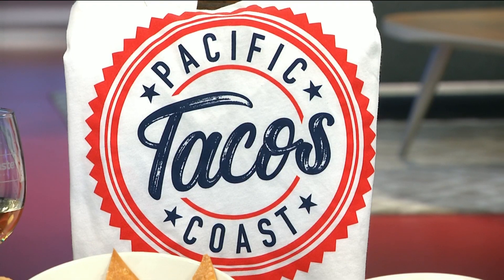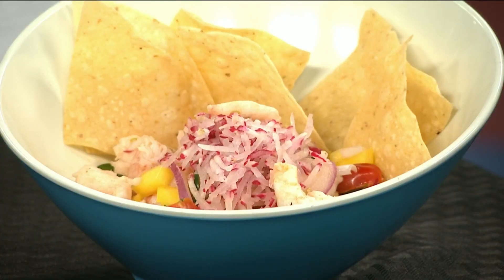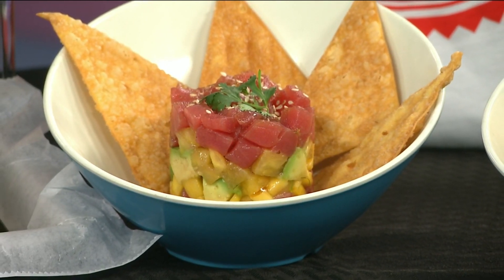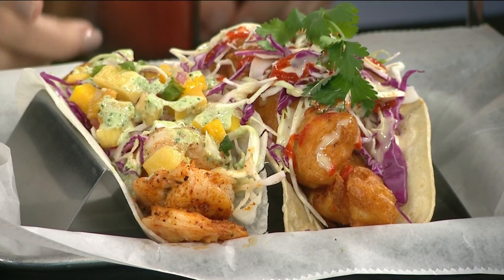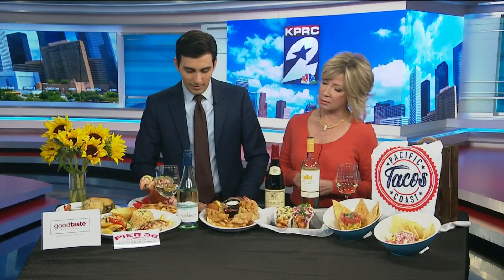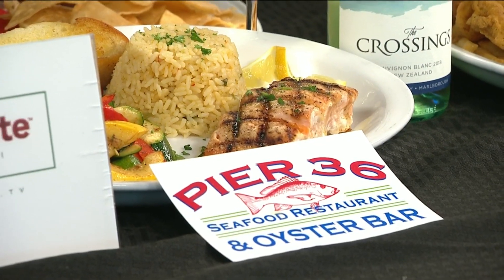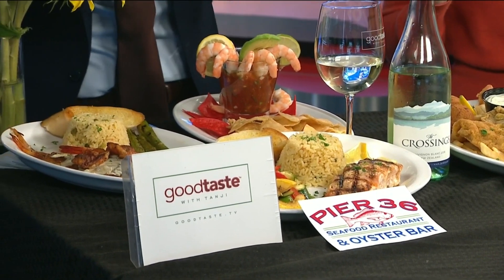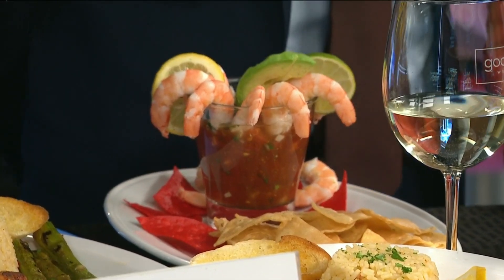Good Taste With Tanji